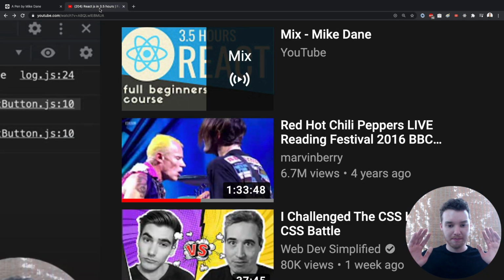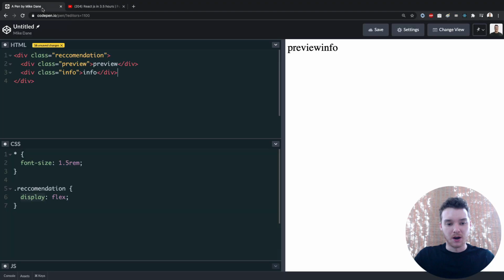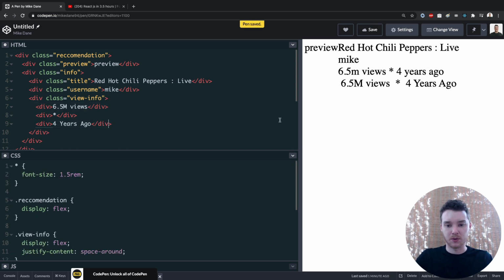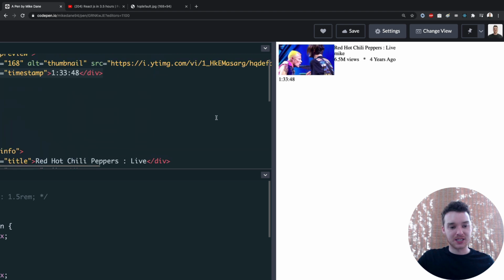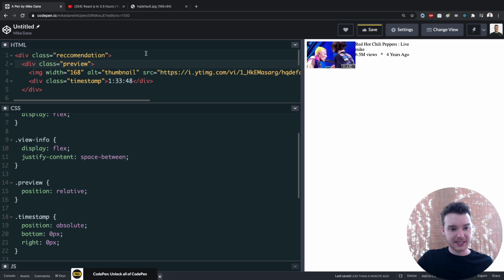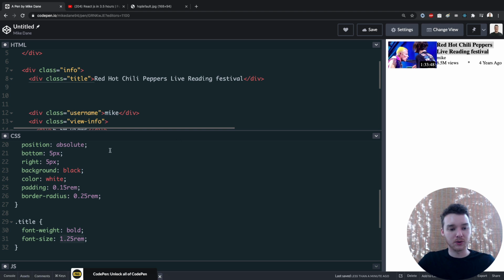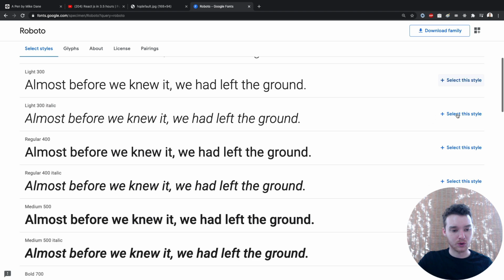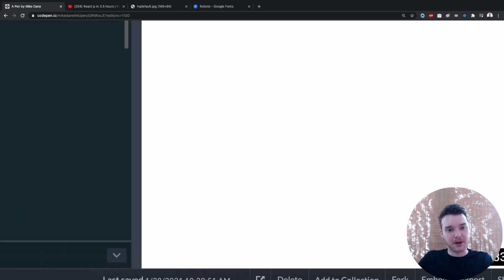Build a YouTube Video Card in 30 Minutes | HTML & CSS